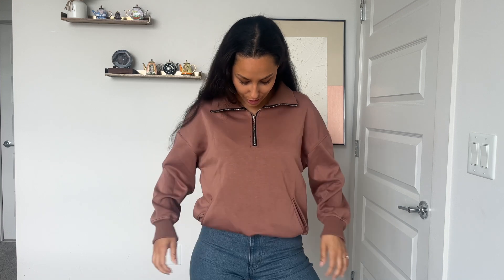Ecowish Softest Jacket